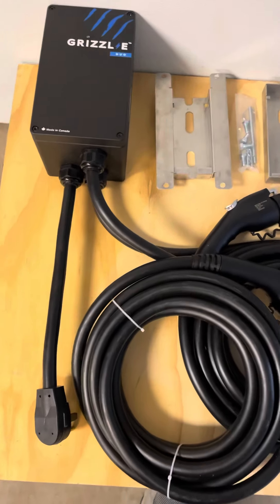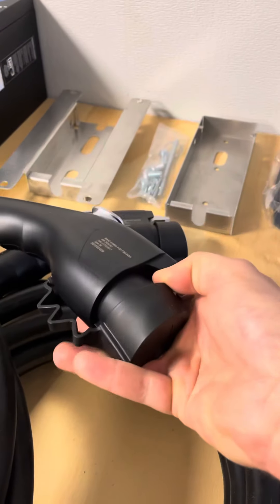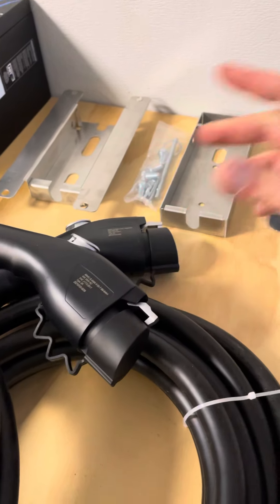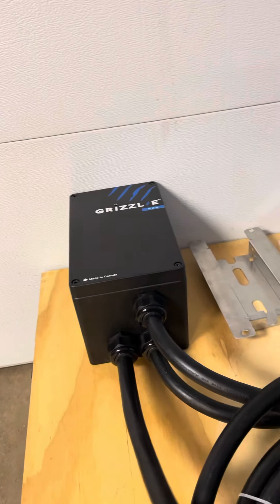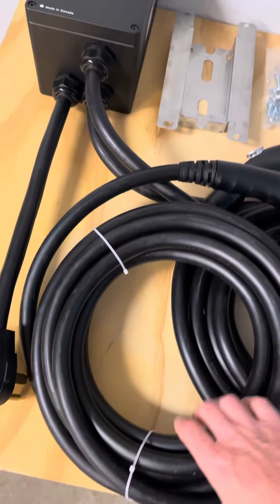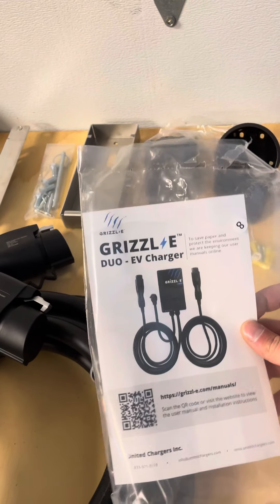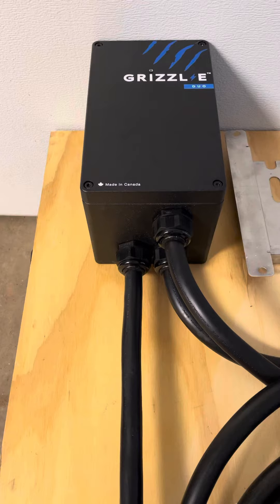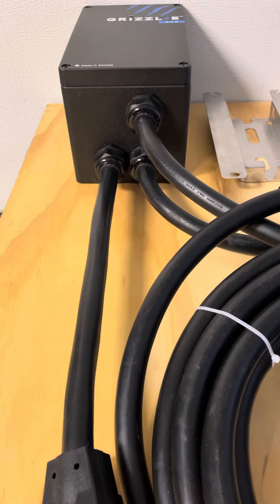Grizzl-E Duo 40A EVSE (brief and ugly overview)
Capable of charging two J1772 compatible EVs.  Capable of 40A shared between the two J1772 output plugs. My installation will only be capable of 32A. My outlet is fed with 8/2 NM-B and a 40A OCPD. 8/2 NM-B is rated at 40A max per NEC due to the outer jacket’s temperature rating.
Unless I create a feed with 6/2 NM-B or 8awg thhn sized ungrounded conductors I am not capable of supplying this unit with the rated 50A OCPD.